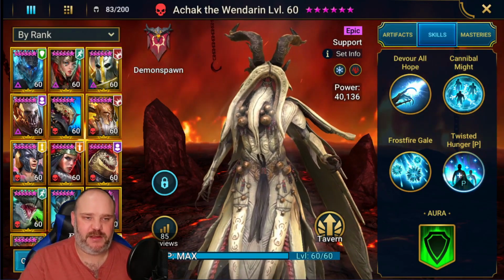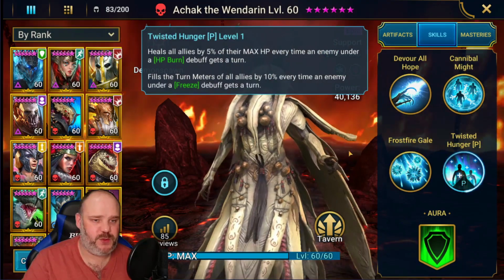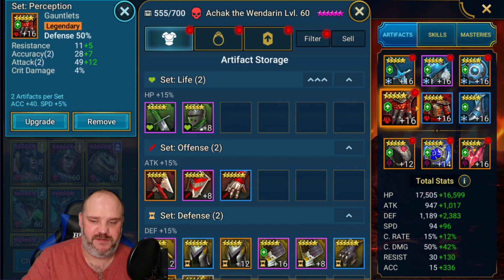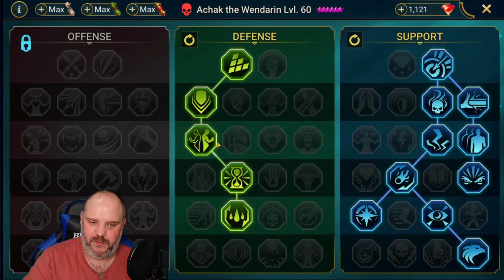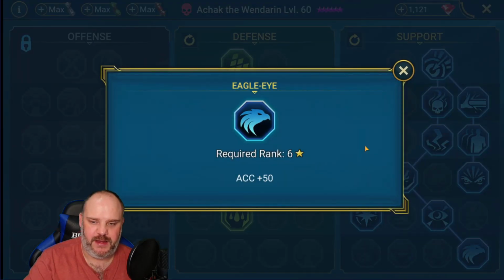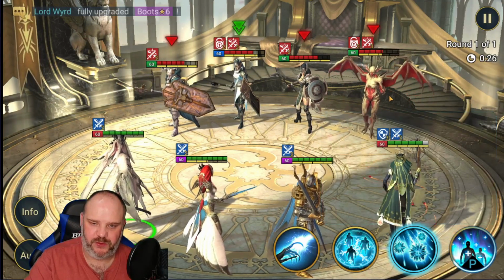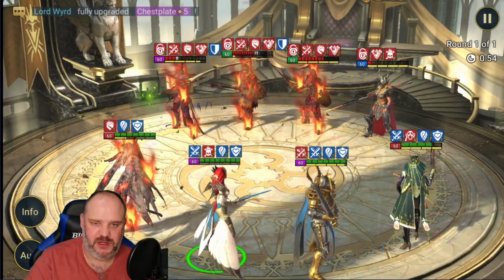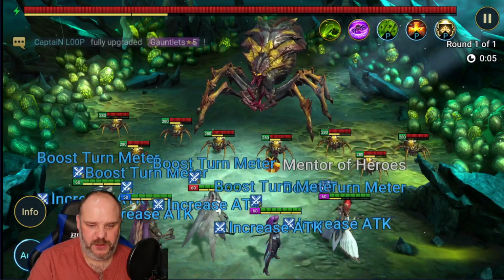Achak Guide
A Raid Shadow Legends guide video on Achak The Wendarin, covering skills, masteries, gearing, and uses.